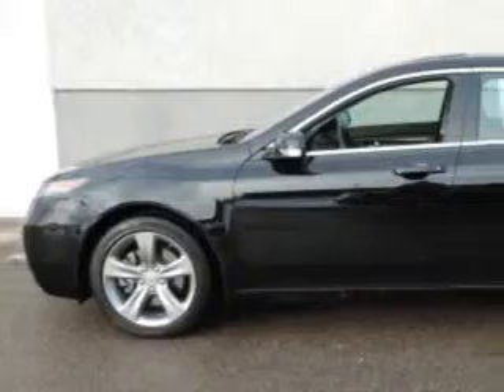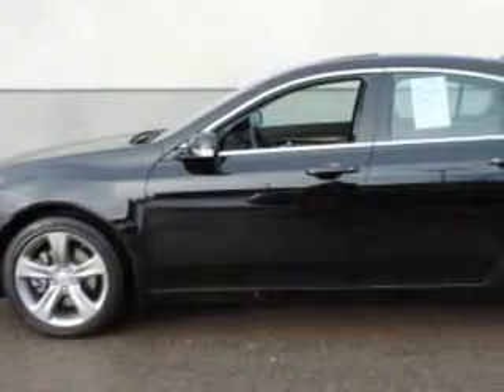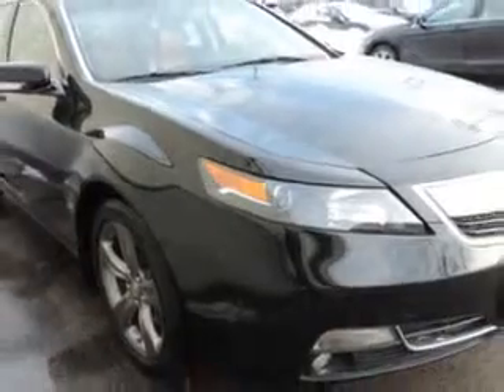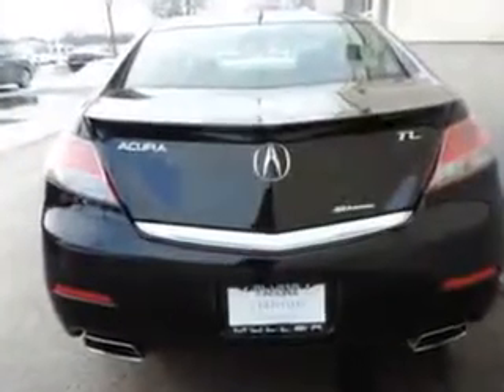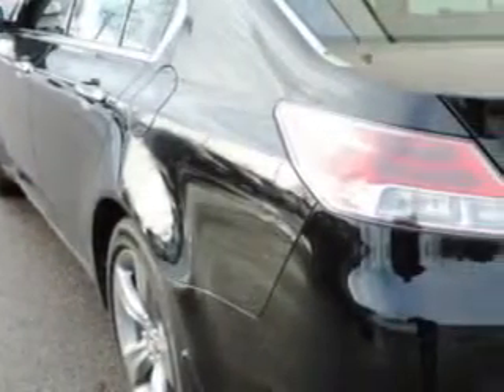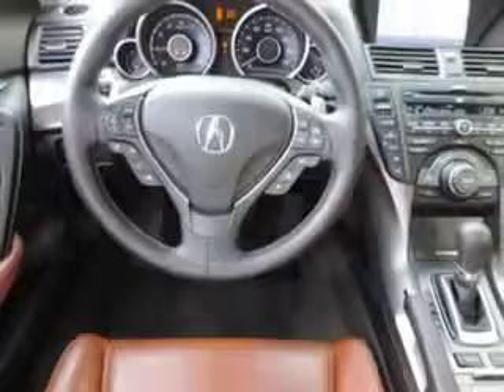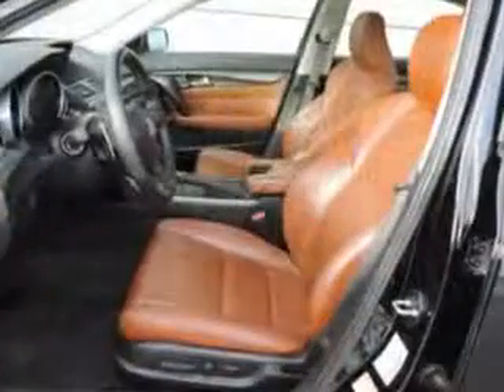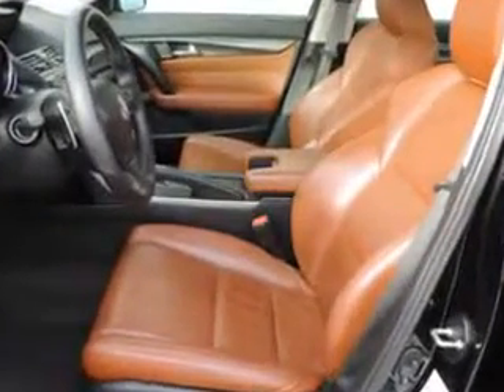2012 Acura TL Woodfield Acura Hoffman Estates, IL 60195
Acura TL You will love this Crystal Black Pearl Acura Tl Sedan AWD, equipped with a 6 Cylinder engine and an automatic transmission. Enjoy an impressive 26 miles to the gallon on this great car with features like power Tilt sunroof, Remote Operation Power Windows, Xenon Headlights, Push-Button Start Keyless Ignition, Ambient Lighting, Homelink Universal Garage Door Opener, Auxiliary Audio Input - Ipod, Variable Power-Assisted Steering, Power Adjustable Lumbar Driver Seat, Remote Anti-Theft Alarm System With Engine Immobilizer, Rear View Camera, Remote Operation, Heated Exterior Mirrors With Integrated Turn Signals, Memory Settings For Exterior Mirrors, Rearview Auto-Dimming Mirrors, power One-Touch Tilt Open And Close Sunroof, Electronic Brakeforce Distribution, Speed Sensitive Front Wipers, Front Fog Lights, Rear View Monitor, and much more. Enjoy the drive and have peace of mind in this Acura Tl. See us at Woodfield Acura today!
MILES: 32,363
VIN:19UUA9F5XCA009889

Woodfield Acura
1099 w. Higgins Rd.